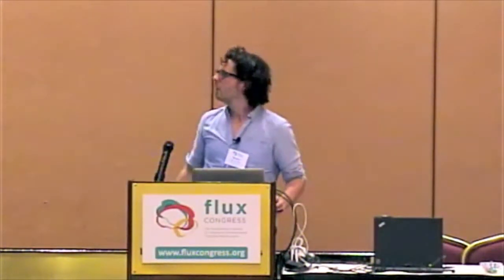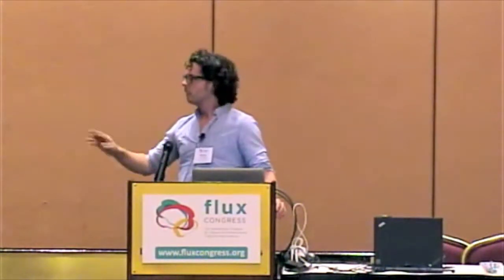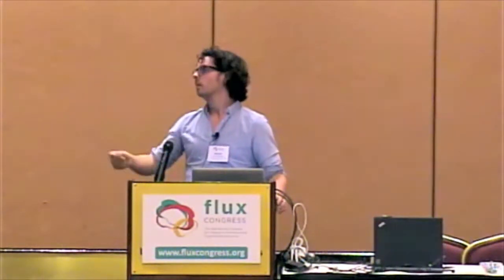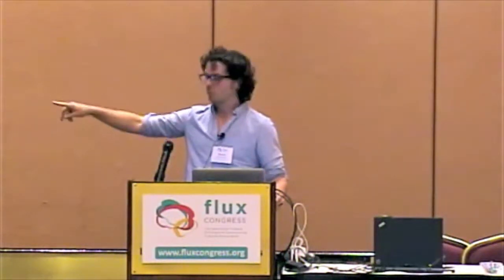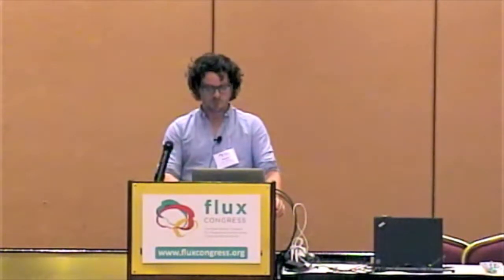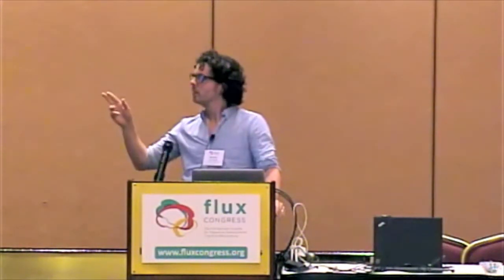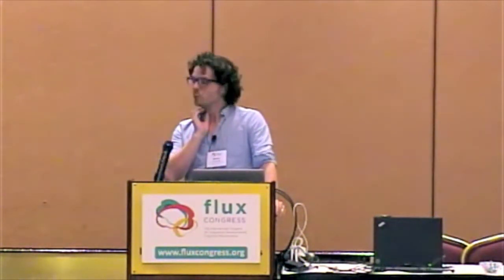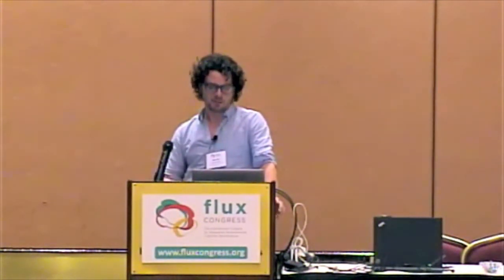Wouter Van den Bos, Max Planck Institute, Germany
Local Organizing Committee Symposium